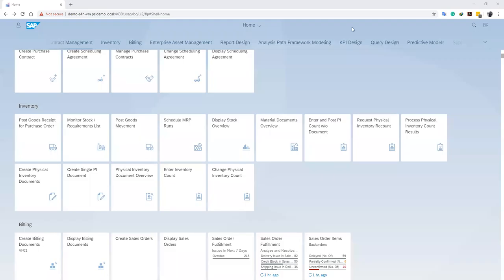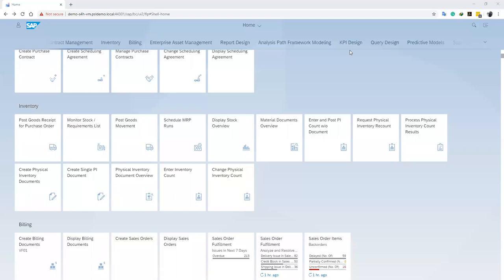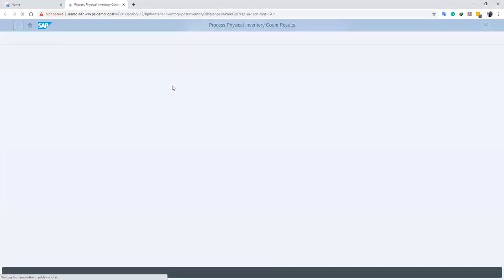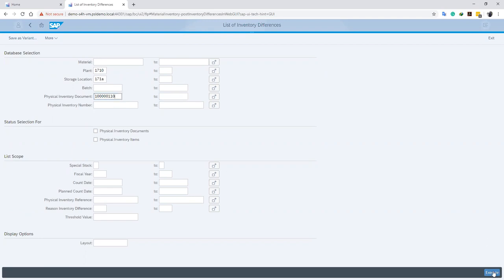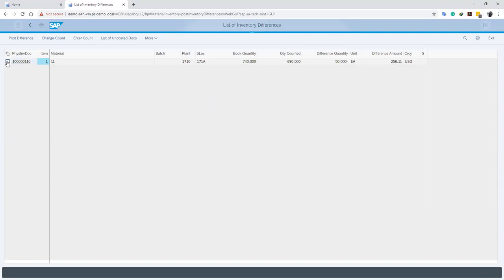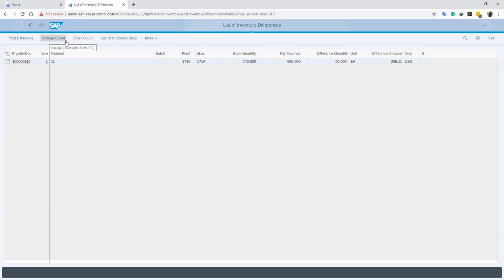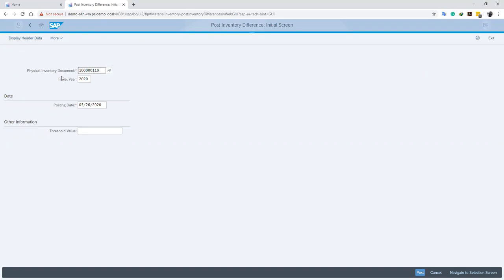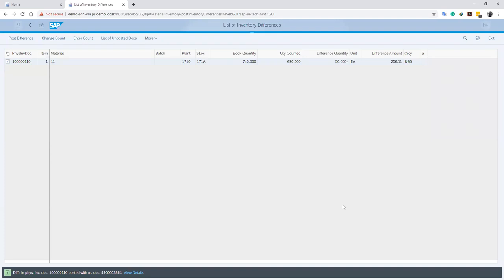SAP S/4HANA Post Inventory Count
Adjust the quantities on your inventory to cater for differences resulting from your physical count